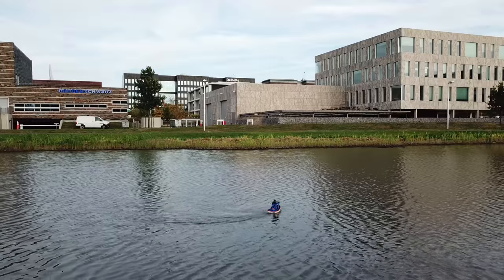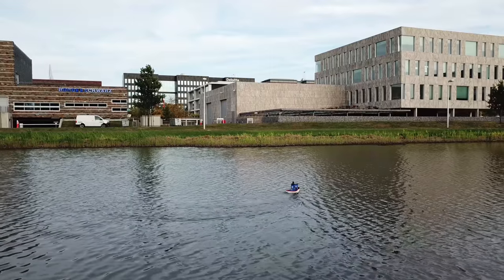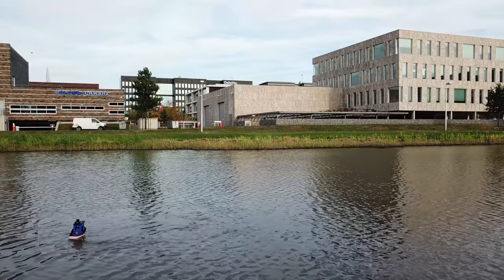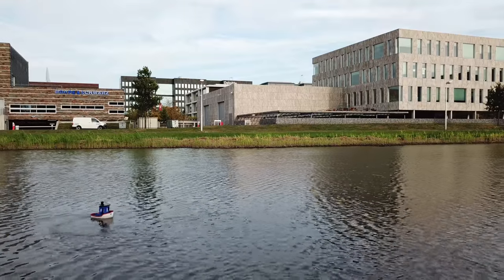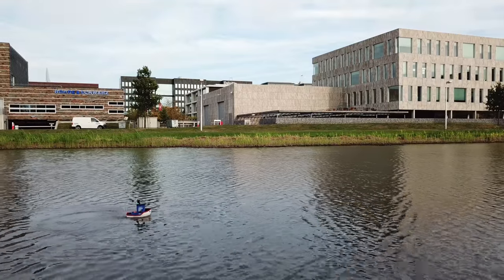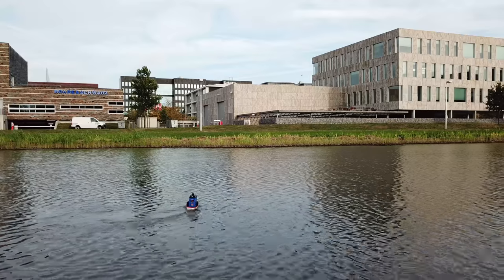Printing a very large @3DBenchy: Ultra Benchy The latest community project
The latest community project has been started: Printing a 700MM 3D benchy, Ultra Benchy, and it looks like RC Benchy is transporting some Ultra benchy parts.